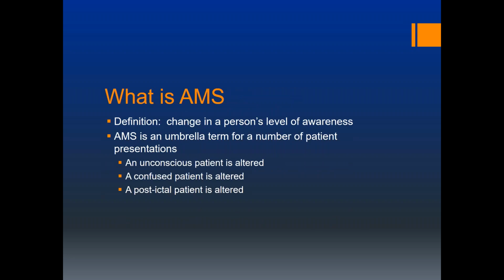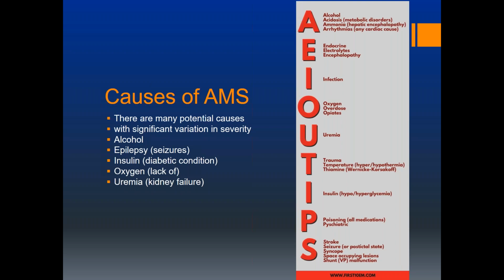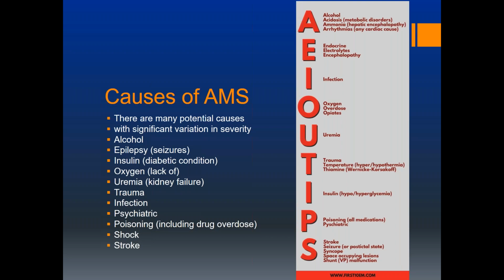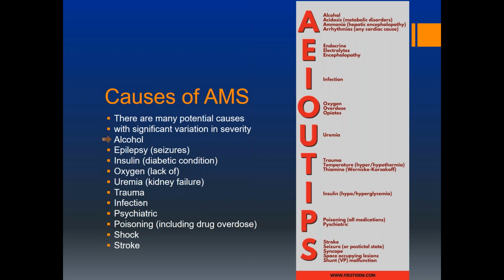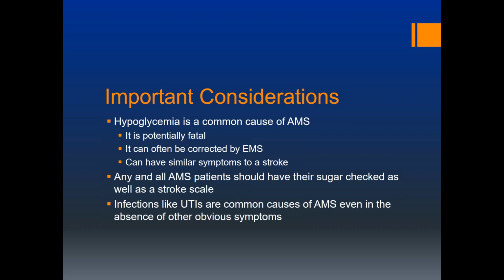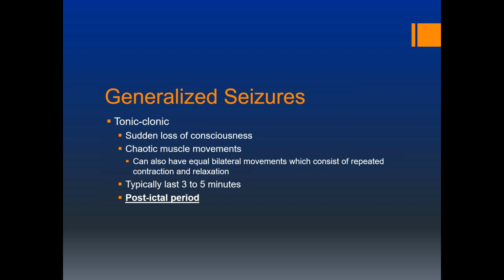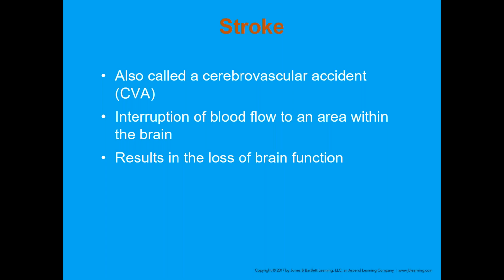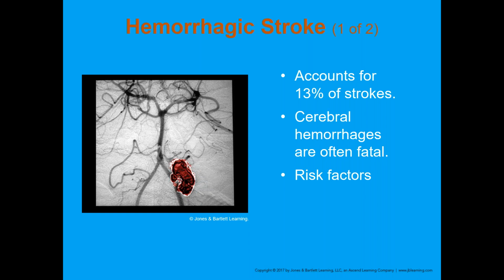Chapter 17 Neurologic Emergencies